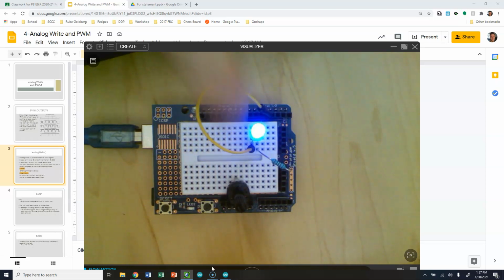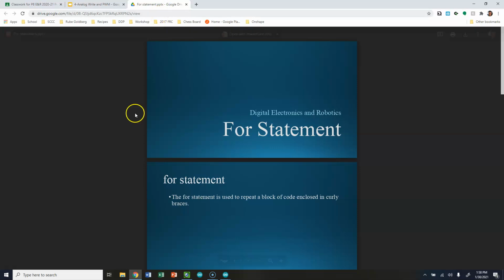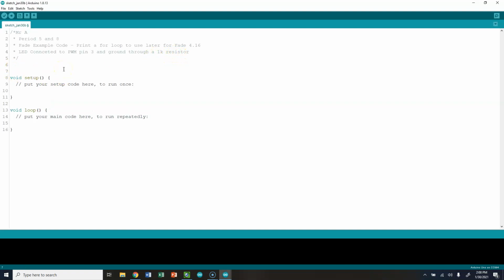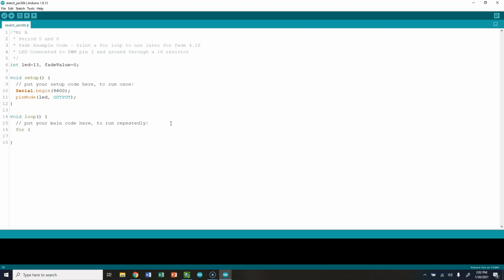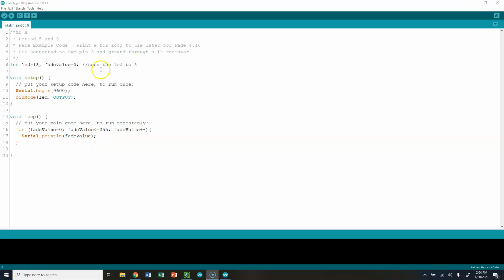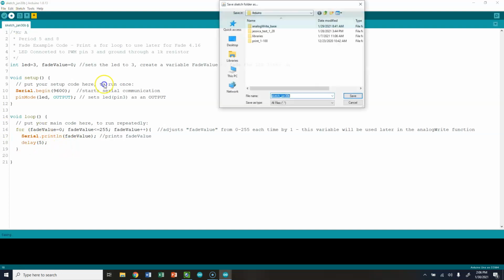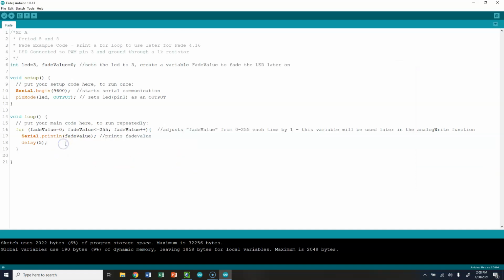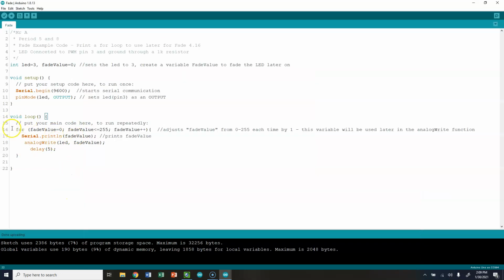E&R - 4.15 Fade